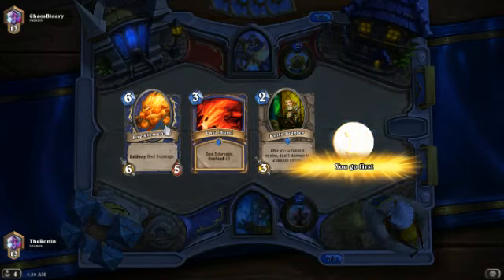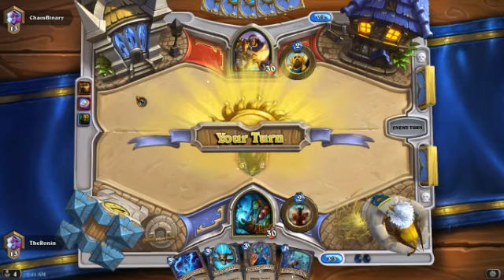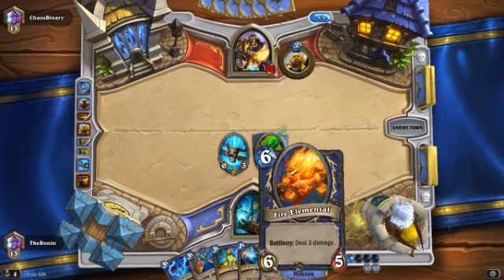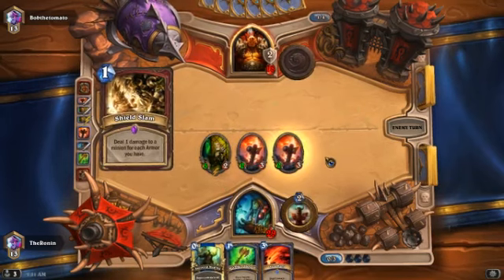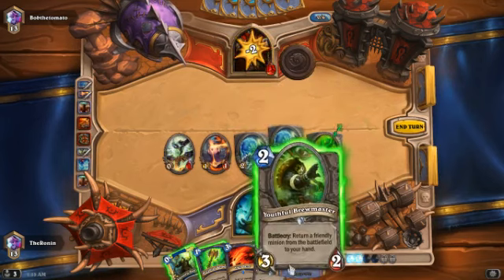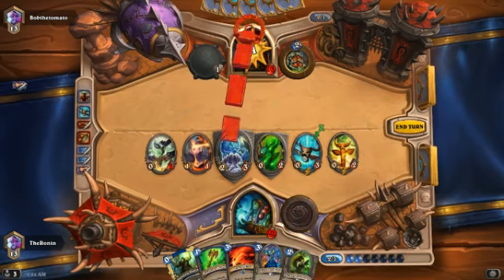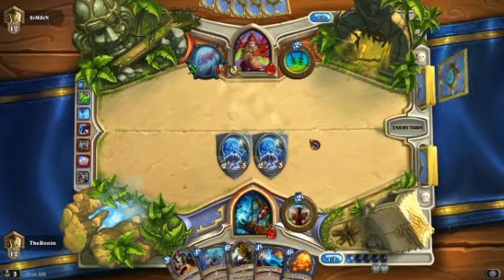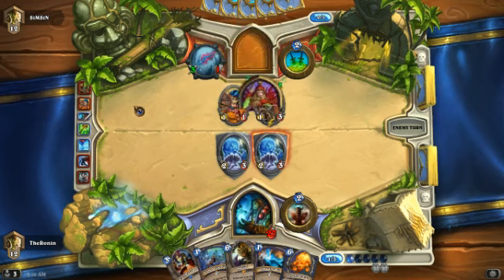Hearthstone: Shaman run: SHADDUP, LEEROY!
Hearthstone via XSplit